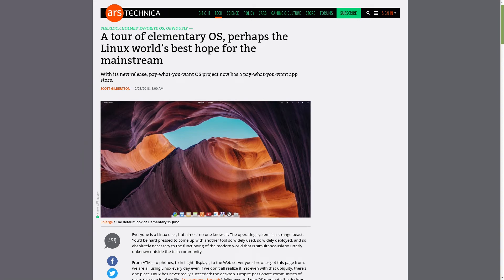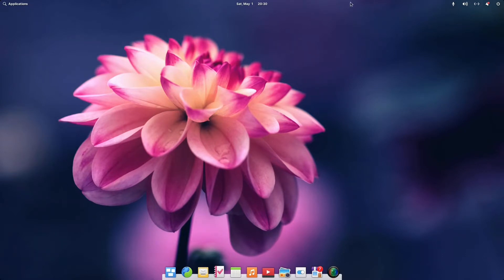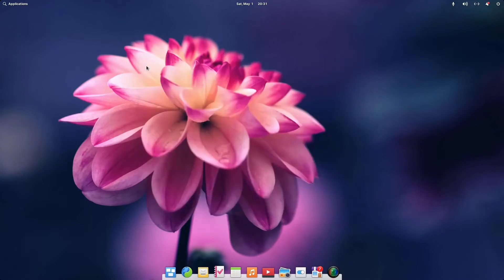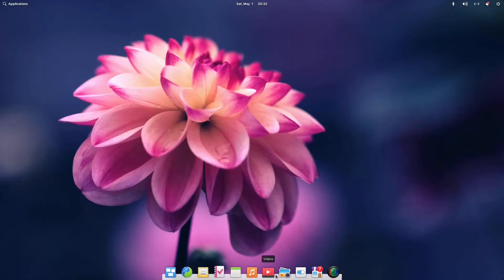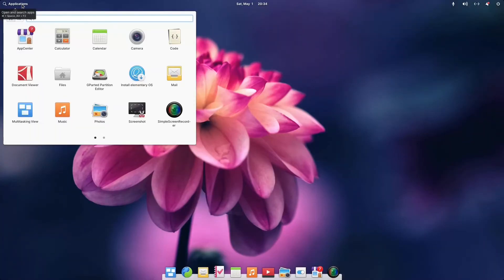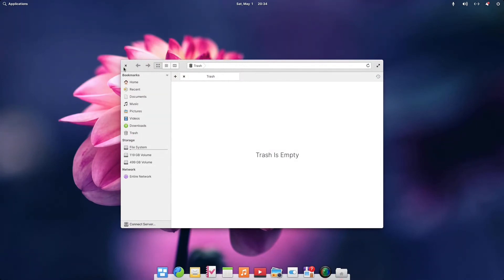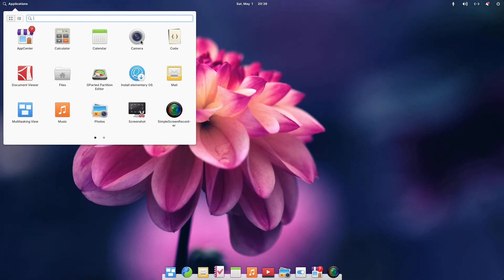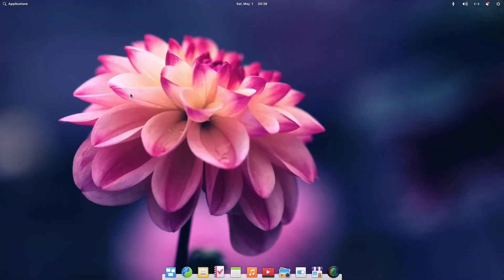Elementary OS 6 Mac-ee Style Back In Town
First Impression of the Beta. Nice.
👉 Best budget Mic
😊 My dad is a gifted Italian songwriter, check out his newest song